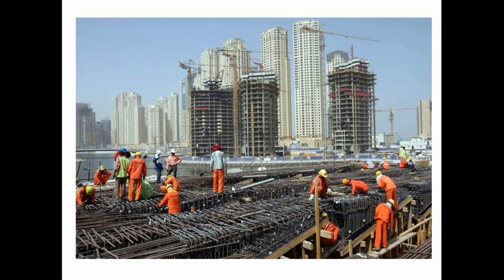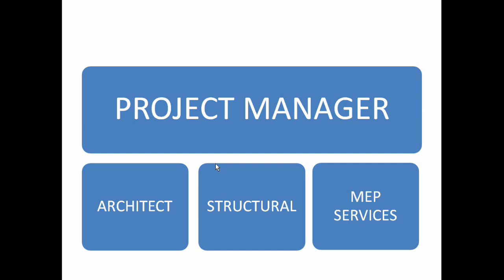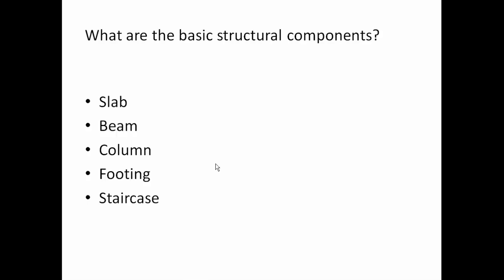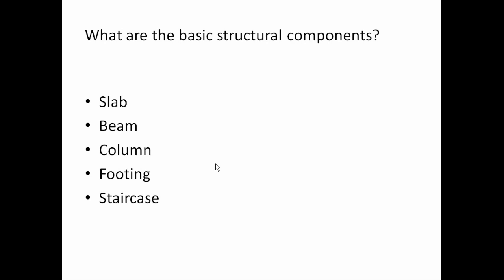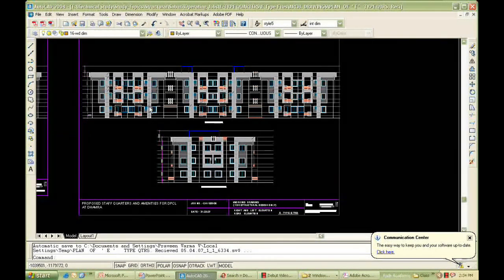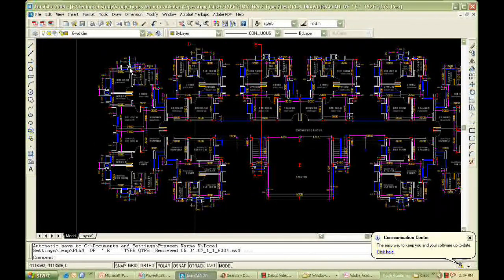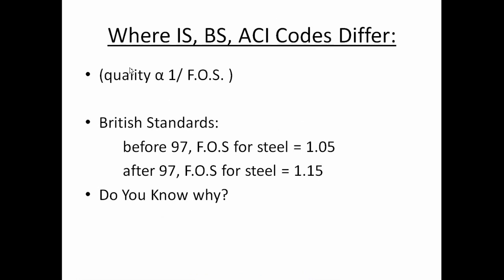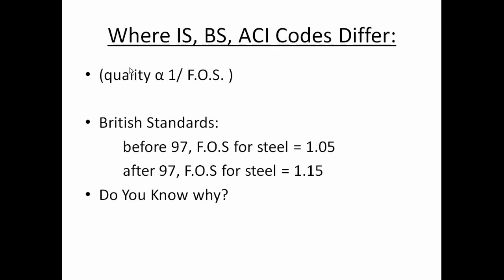Introduction on Structural Designing & STAAD.Pro 2007